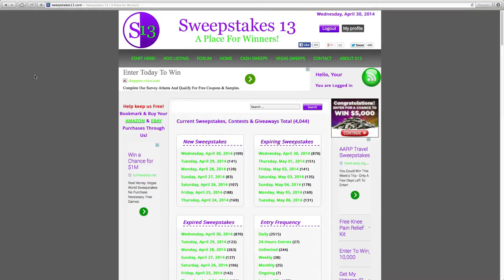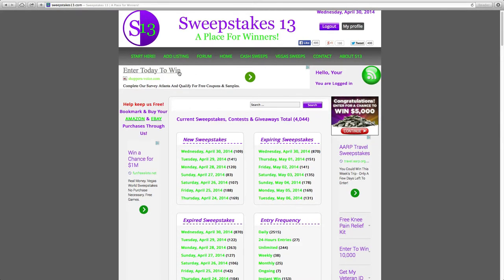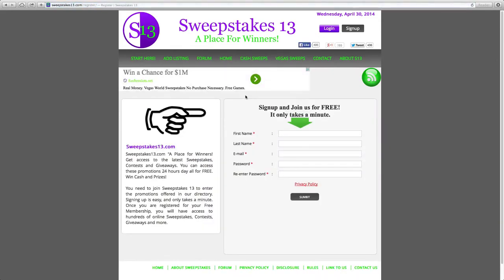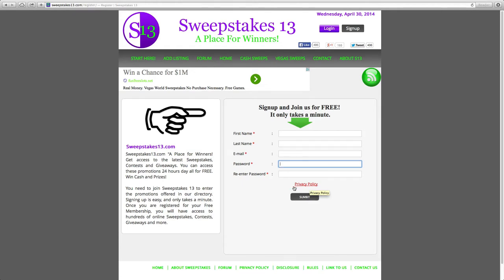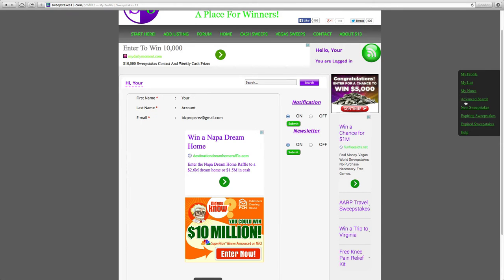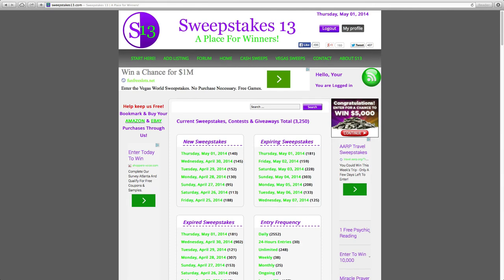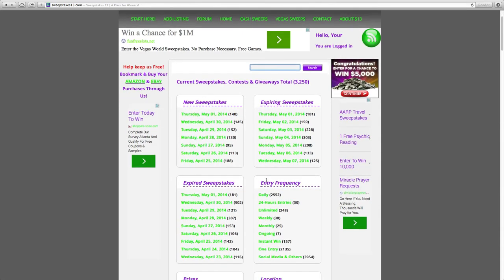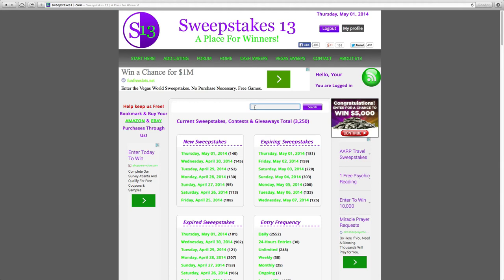Sweepstakes 13 Free Membership Sign Up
Sweepstakes 13 “A Place for Winners!” Get access to Hundreds of the Latest Sweepstakes, Contests, Giveaways and More.  Updated Daily, 24/7.  Sign up for a Free Membership which includes tools to make your sweeping easier and faster. We also feature articles that give you better insight on the Sweepstakes and Contest world.  Learn the in's and out's.  There are several tips to save your time and effort, not mention avoiding any scams. Join many others who are winning all the time.  Start Entering to Win Cash and Prizes Today!

Video Script and Direction:  Welcome to Sweepstakes 13.  Updated daily, 24/7.  Sweepstakes 13 is absolutely free to use but you will need to Sign up for a Free Membership. The Membership will let you navigate through the entire directory and be able to enter the Sweepstakes, Contests and Giveaways.

For the sake of this video we are just going to refer to them all as Promotions.

If this is your first time at Sweepstakes 13 we suggest clicking the “Start Here” tab at the top. (Click Tab-Open Page) This page goes over the details of your Free Membership and the tools that are included to help you with your “Sweeping”. Sweeping is a term used in the Sweepstakes world for entering Sweepstakes or any other promotions...

Once you have read over the page, the first thing you will want to do is Sign Up for a Membership. You can do that clicking this link (show at the bottom on the the list - there are other ways but want them to read list) or up here (show link at top right) by clicking the “Signup” tab. (Click Signup Tab, it takes you to sign up page). This is where you sign up for your free membership. It literally only takes a minute, more like 30 seconds actually. All we ask for if your name, email and have you create a password. (Show Privacy Policy link with cursor) Just before you submit your information you can review our Privacy Policy. For the record, we do not giveaway or sell your information to anyone on this planet or any other. Once you have entered your information click the submit button and you are all set. (show with cursor, do not actually click) You will need to check your email for an activation link. Always check your spam and junk folder just in case.

Once you have activated your Membership by clicking the link in the email, then login to your account.  (show clicking login tab at the top right of the page and begin logging in.)  Time it accordingly with your actions)  Once you are logged in you will see your profile details (Show with cursor).  You can edit your details by scrolling down (scroll down to button) and clicking the edit button and then submit them when you are done. (show with cursor, do not actually click)

Over  to the right hand side (show with cursor) you will see this Menu. There is My Profile, My List, My Notes, Advanced Search, New Sweepstakes, Expiring Sweepstakes, Expired Sweepstakes and Help.  If you click the Help link it will take you to a page where you can view a video that demonstrates the Menu functions.  It will also discuss (move cursor to them) the Newsletter and email Notifications.

Once you are logged in, one option to search for Promotions to enter – is to go to the Home page. (Show and click tab) You will always know your logged in (move cursor to show) because you will see the text in the upper right hand corner of the page addressed to your name saying you are logged in. (When describing the following use the cursor as you see fit) On the home page you will see the search box where you can type in a word or key phrase to search by. It will bring back the matching results... (Moving down – hover cursor over the following as you talk about them) (Sweepstakes & Contests total count at the top) This shows the total current Promotions. Down here are various ways you can search by. New Sweepstakes shows each day of the past week along with Expiring Sweepstakes. Expired Sweepstakes goes back 9 days. Entry Frequency – such as daily or weekly. You can search by Prize – from DVD's to Vacations. And then by Location.

On average we usually have about 3500 to 5000 current Promotions listed in our directory. About a 100 to 200 new are added everyday, 365 days a year. The next step is we suggest logging into your Membership Account and viewing the video by clicking the help link on the menu. Thousands of people are entering Sweepstakes, Contests and Giveaways everyday. They do that for a reason and that is because people actually do win. So you need to get started – Good Luck!